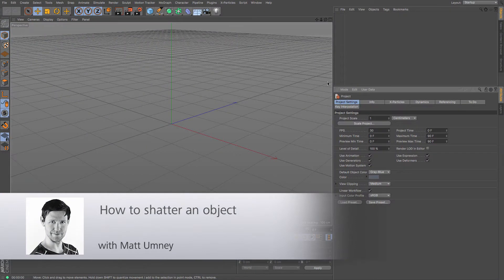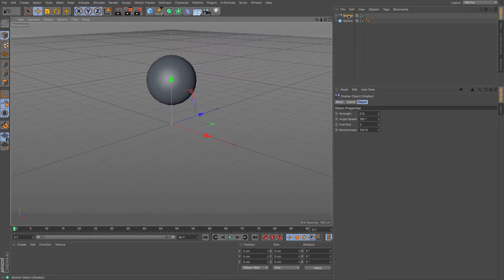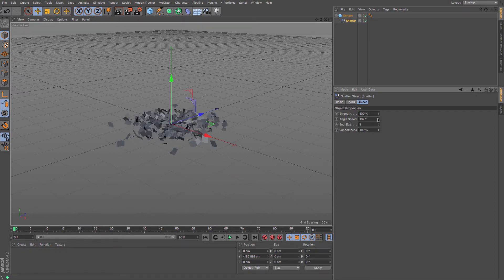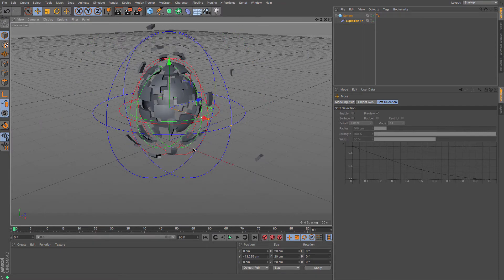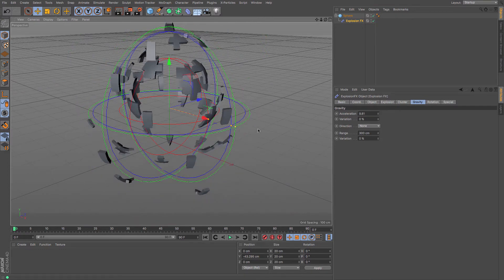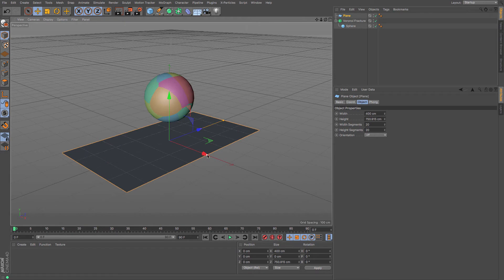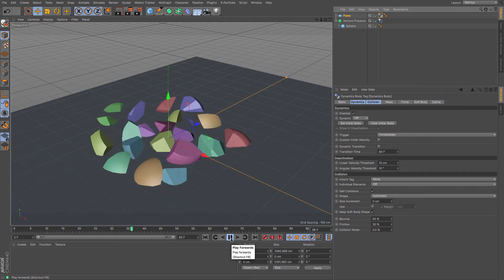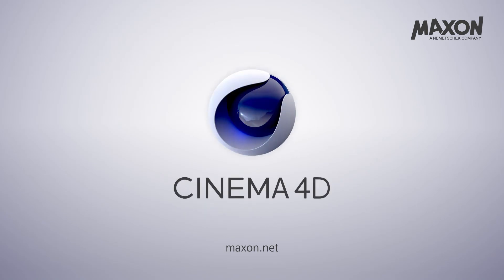Cinema 4D Tutorial - How to Shatter an Object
In this tutorial, I go through a few different ways of how to shatter, explode or break an object.

You learn how to use the Shatter Deformer and then move onto the Explosion FX deformer.

Then finally you learn how the Voronoi Fracture coupled with Dymanics will allow you to smash items on the floor in no time at all.